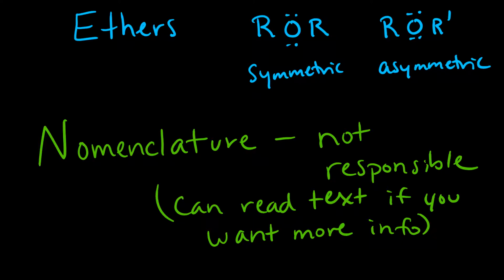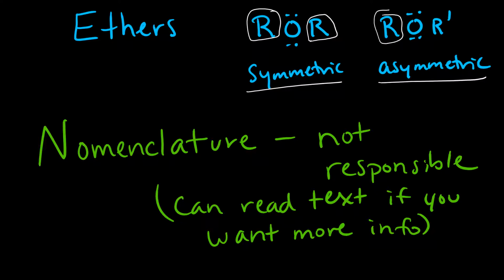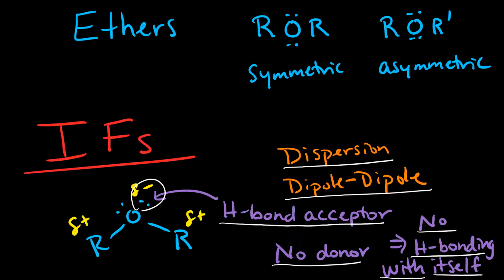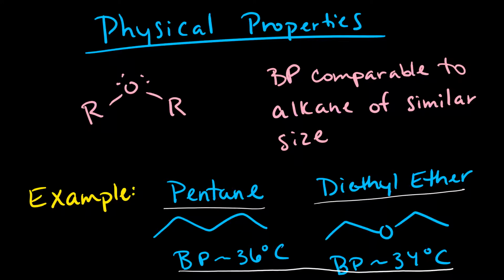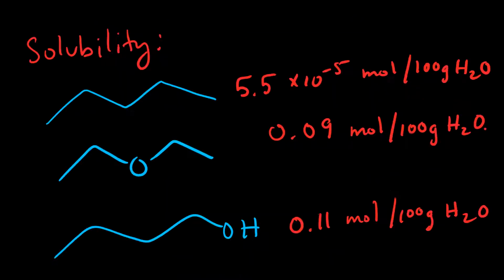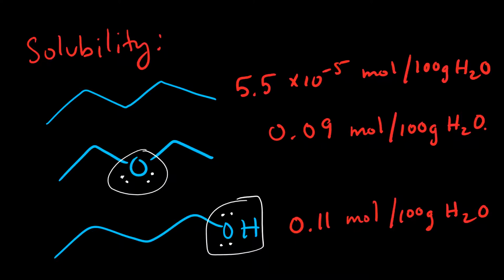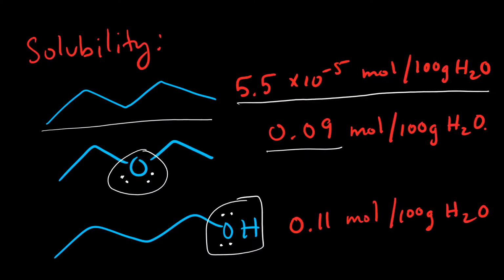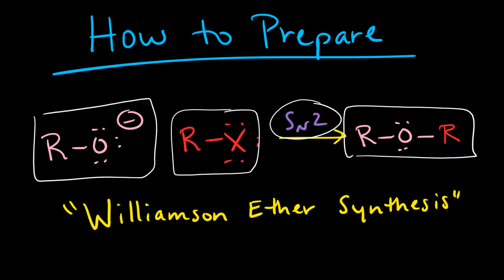Lecture 12 Part 2: Intro to Ethers